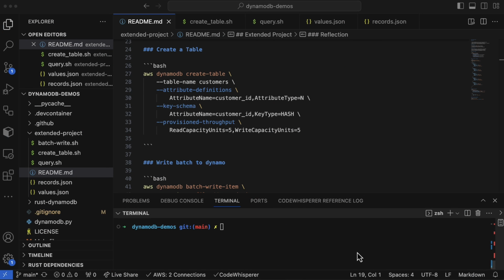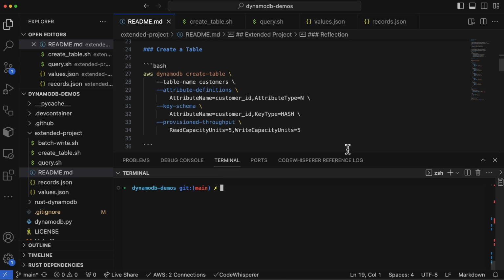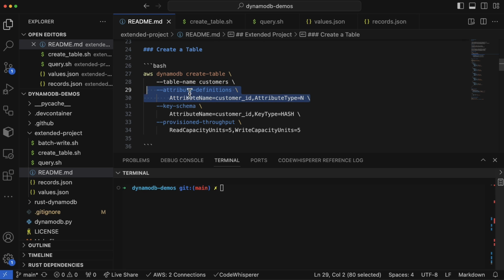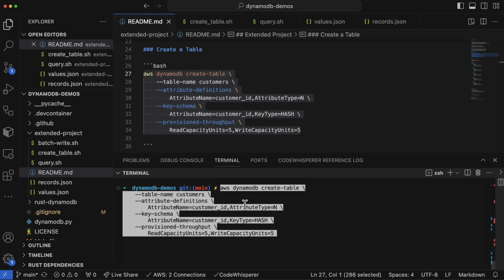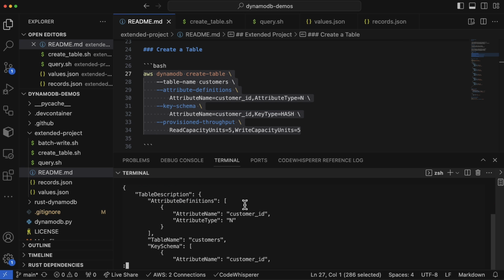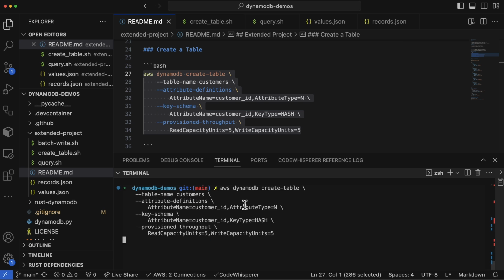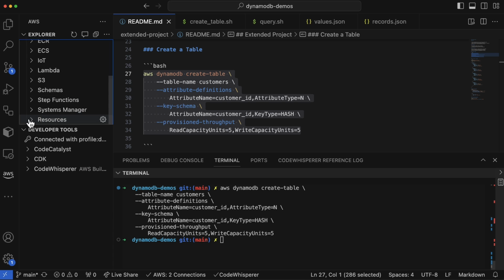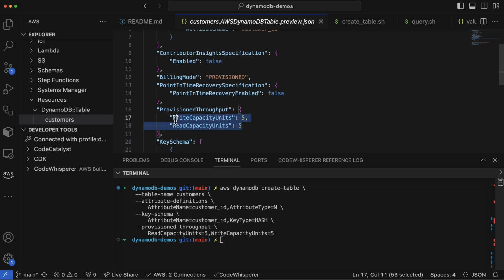Create DynamoDB Tables Fast with the AWS CLI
Learn how to easily create DynamoDB tables using the AWS CLI. We show an example command with tablename, attributes, key schema and more to get a table spun up quickly. Great way to initialize NoSQL databases!

Timestamps:

[00:00] Intro to creating DynamoDB tables with CLI

[00:28] CLI command structure overview

[01:05] Execute full CLI create table command

[01:47] Verify new DynamoDB table in AWS Toolkit